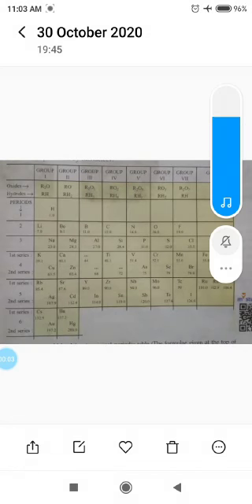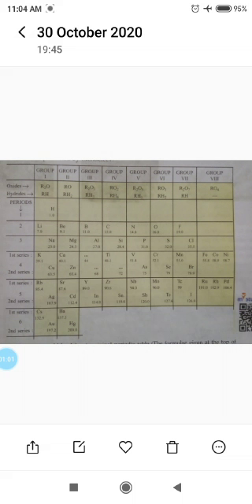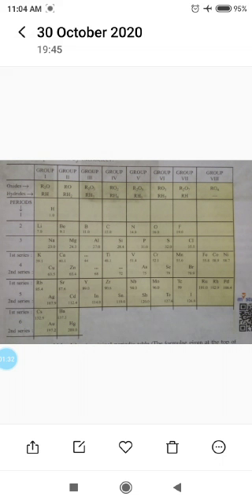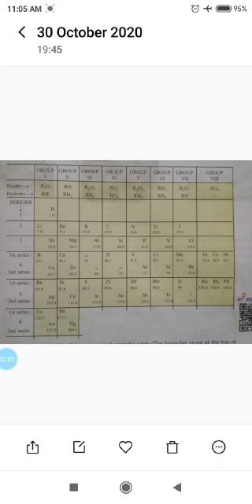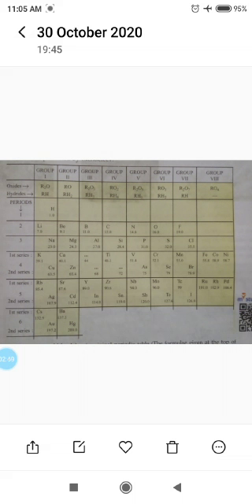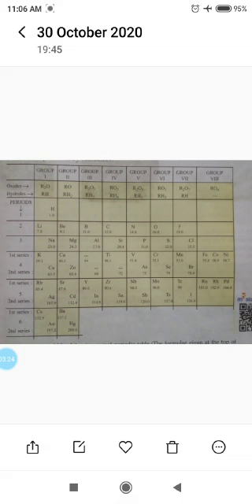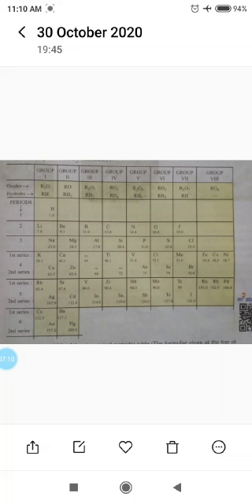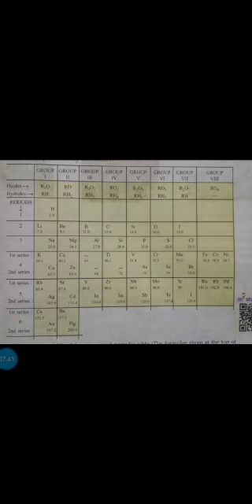Class- 10_Chemistry_Mendeleev's Classification Of Elements_By A.K.Mishra_31.12.2020